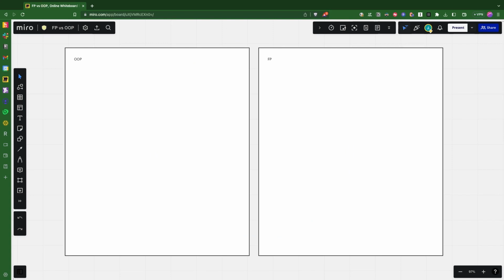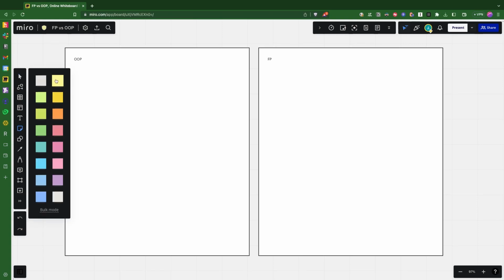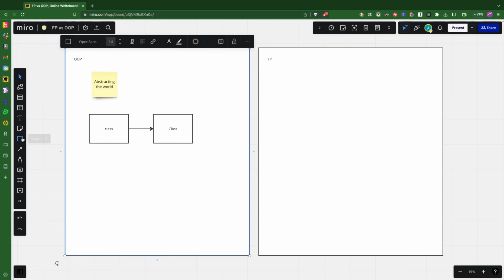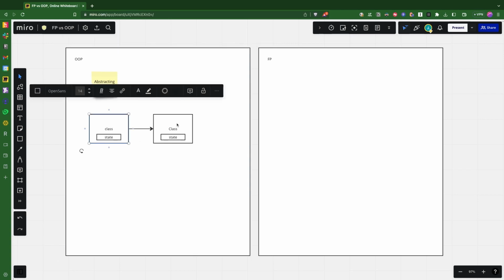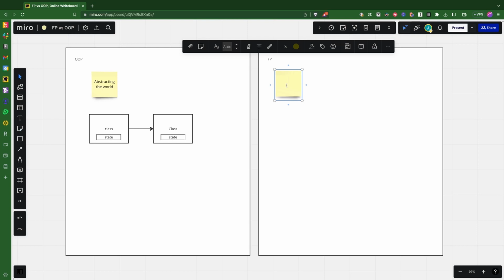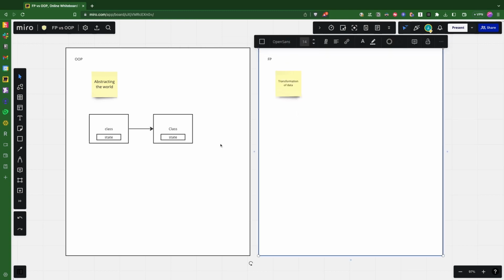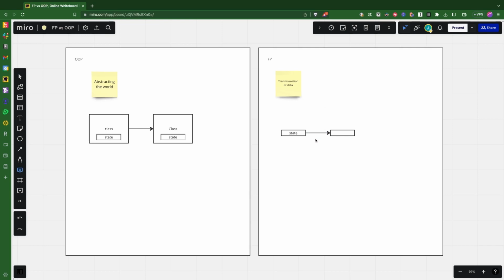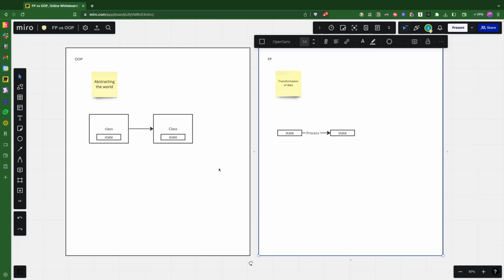Functional Programming With Kotlin Bootcamp - Intro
This is a functional programming series focusing on the main concepts using kotlin.
In this first chapter, we will do an intro of the differences between OOP and FP